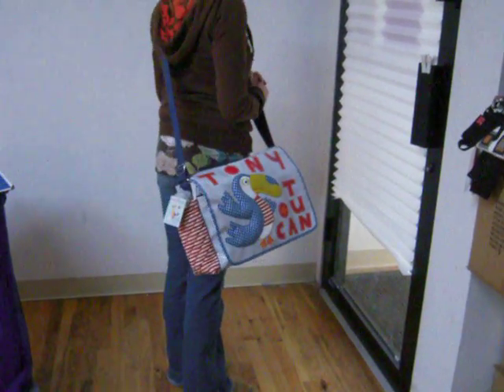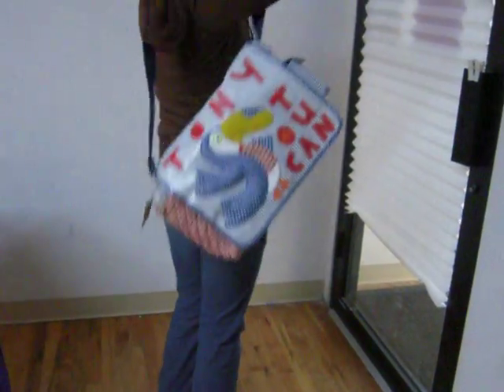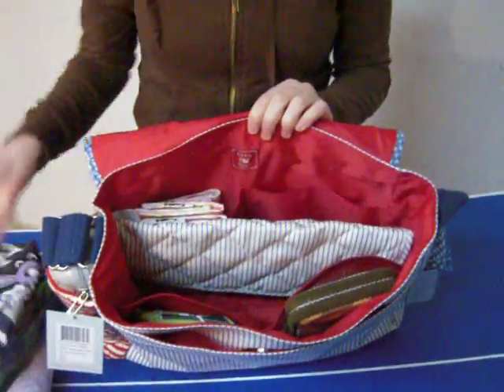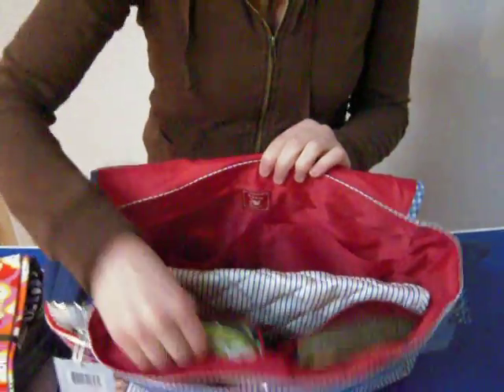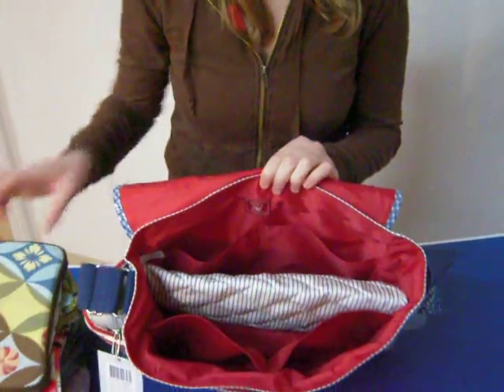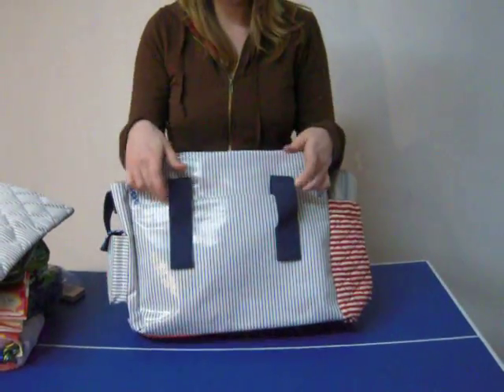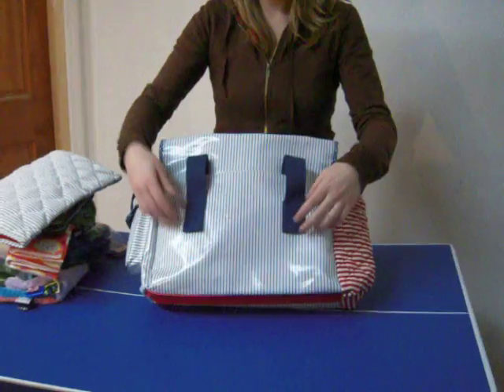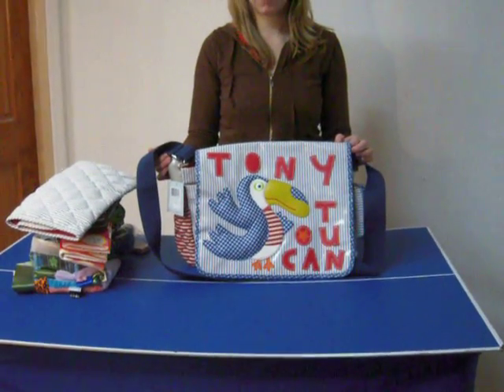The Room Seven Tony the Tucan Diaper Bag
The cutest Tucan now on a Room Seven Diaper Bag!

Come Blog With Us! Find out the latest news on the bags and accessories you love!

Dont forget to sign up to our awesome diaper bag Yahoo group! Great prizes to win, friendships to make and of course the best place to chat with great moms about diaper bags and accessories!

And check out to find out more information on the bags you love with descriptions, side images and more!